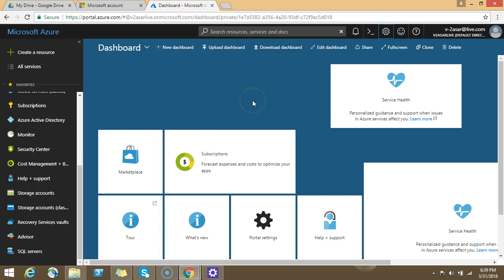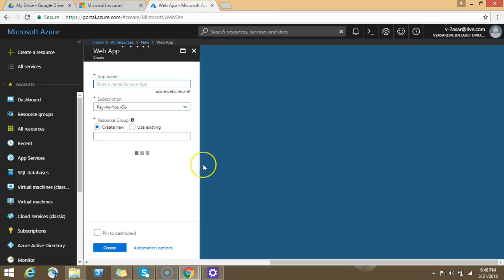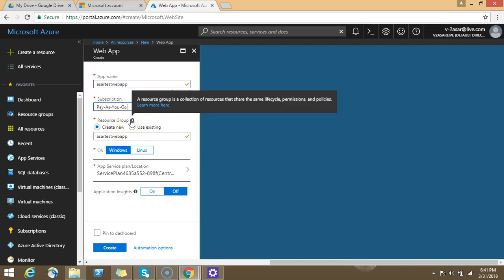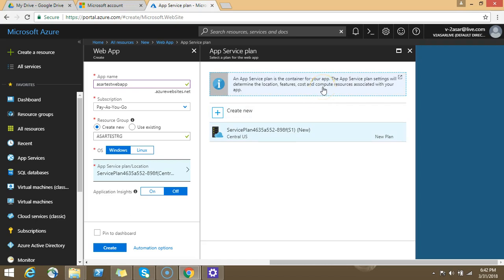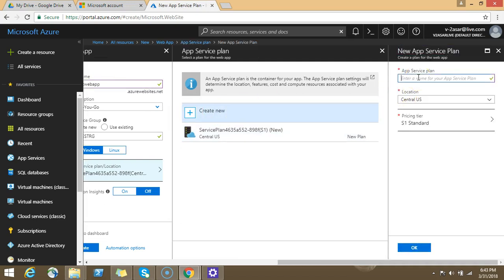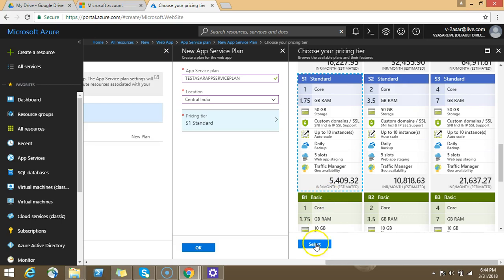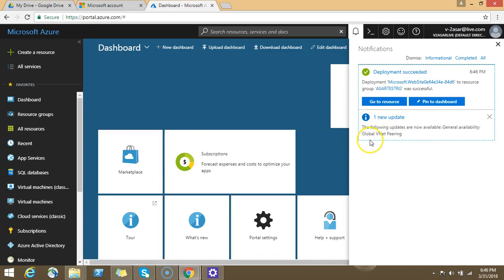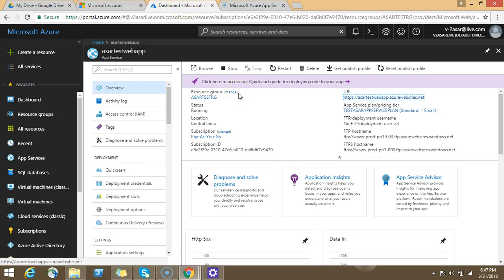Video 3 - How To Create A Web App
Microsoft Azure Training (70-533)
In this video, we will learn how to create an Azure Web App.